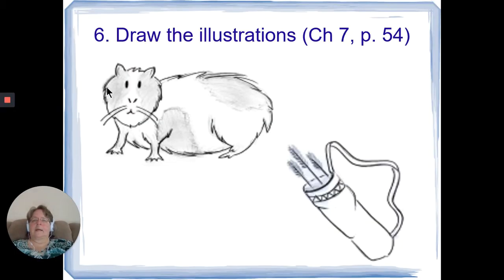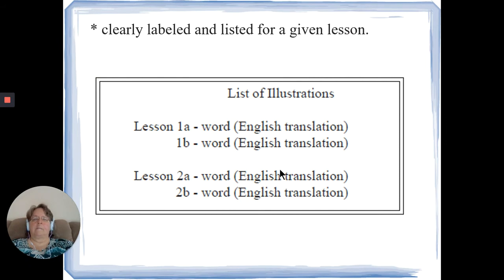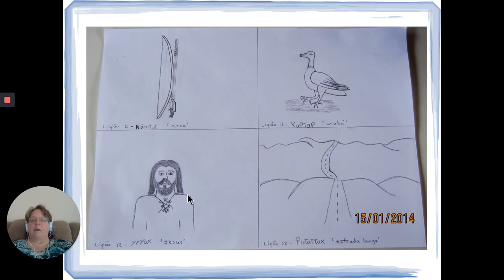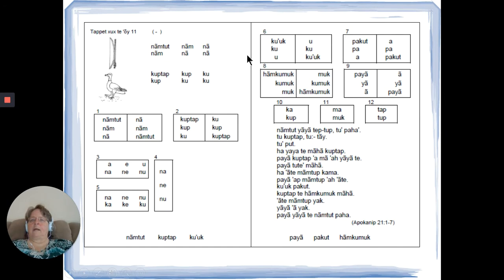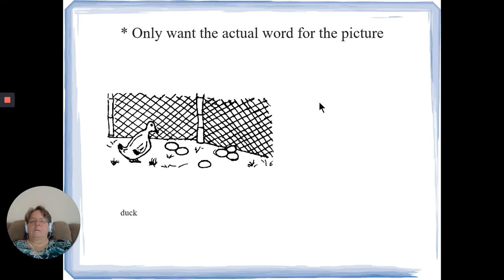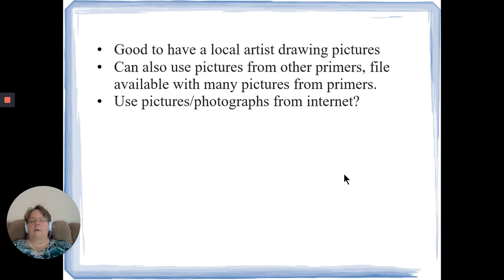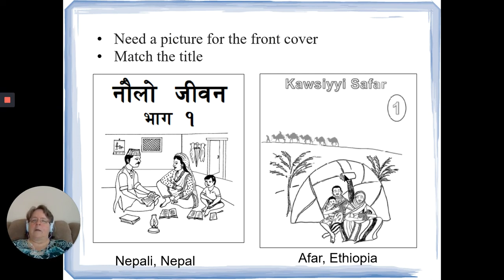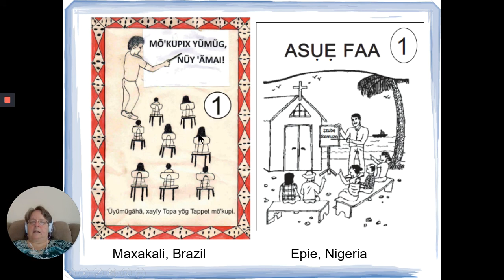Creating a Lesson Step 6 Draw the Pictures